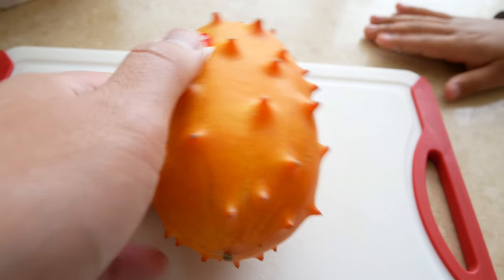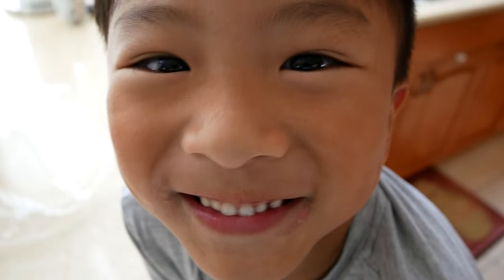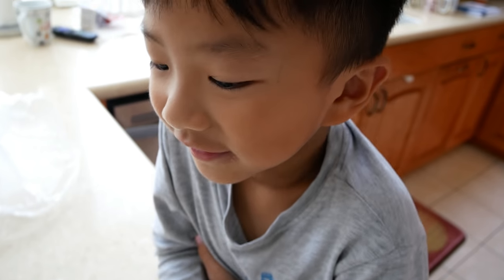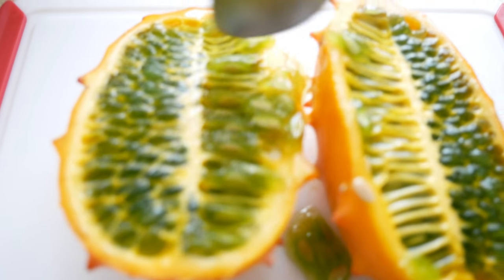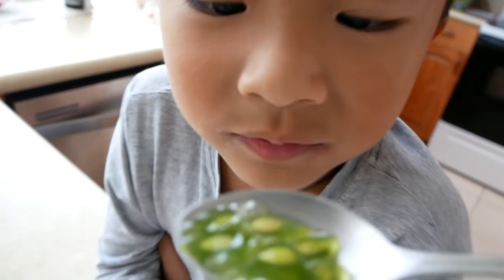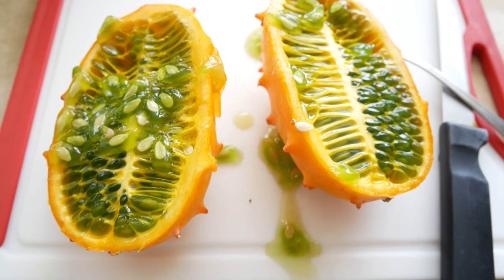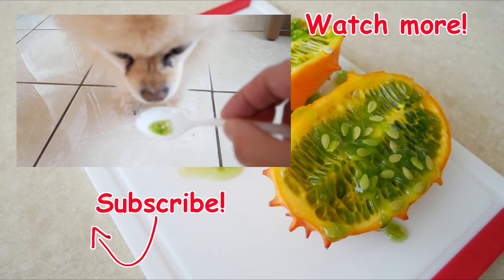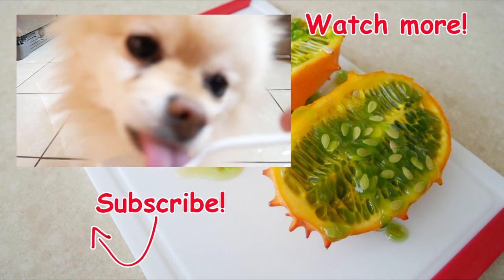How to Cut and Eat a Kiwano Horned Melon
We try a Kiwano melon for the first time. Come check out how to cut and eat one fresh. Kiwano melon's originated from Africa and has since been replanted across the world.

Tom & Jerry